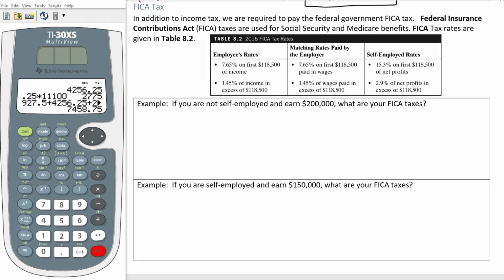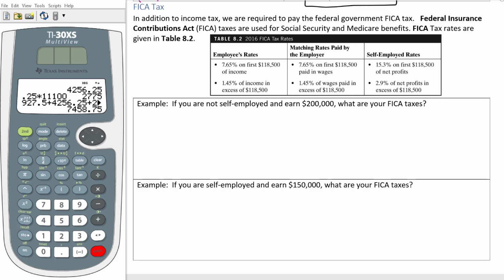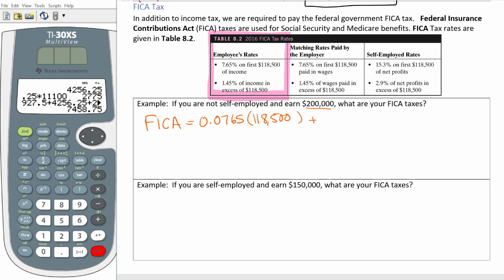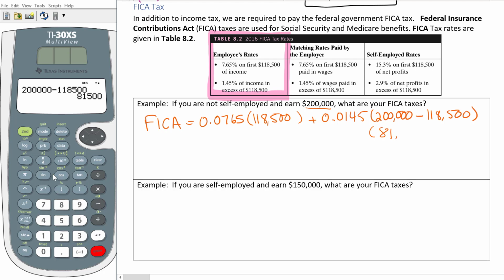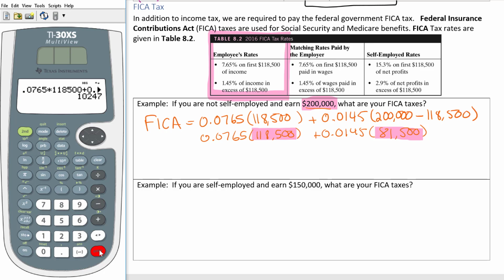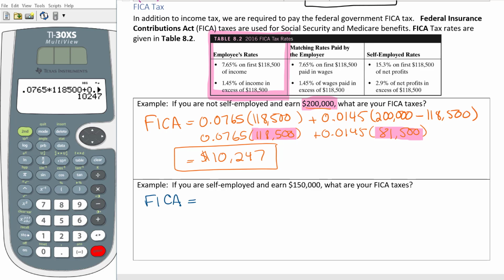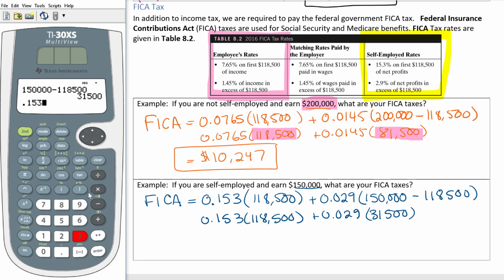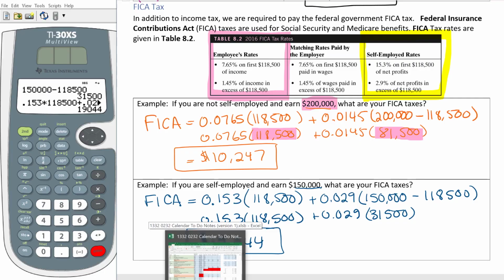1332 Lesson 12 Part 4